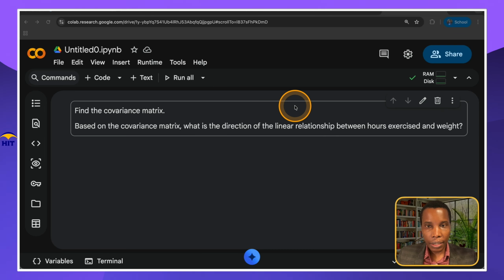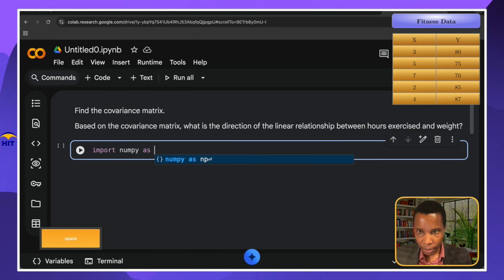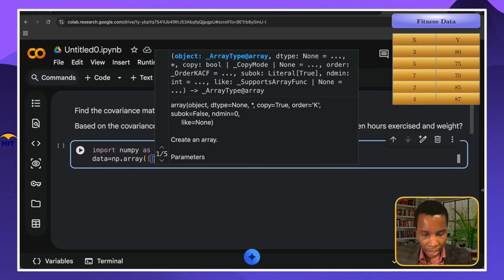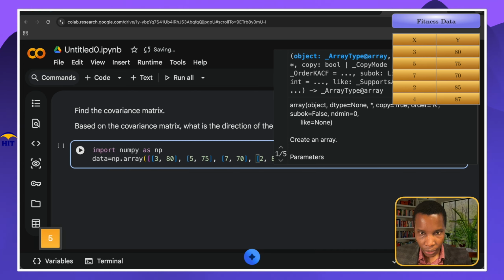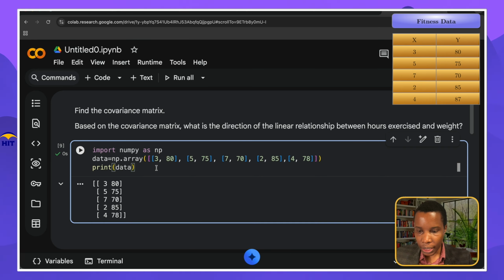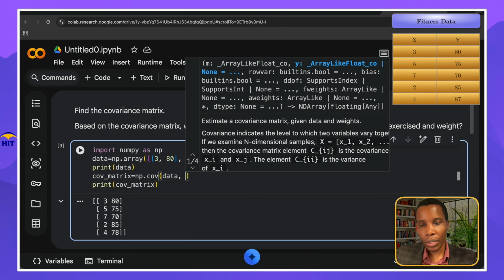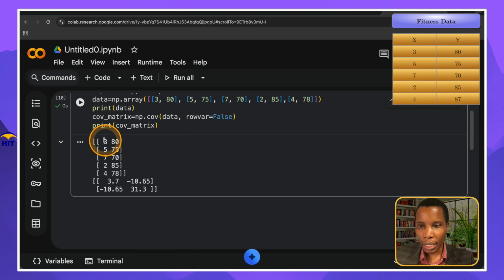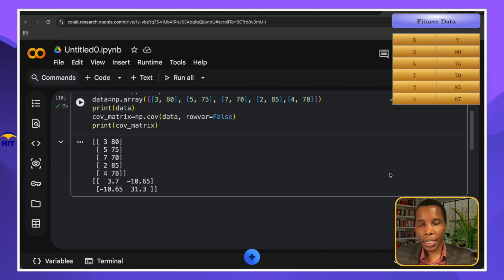Python | Covariance Matrix